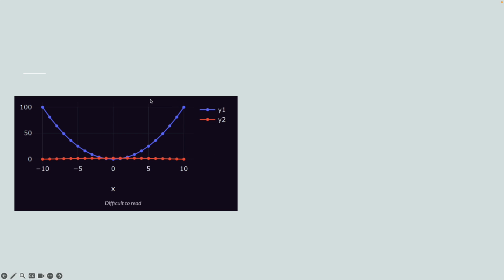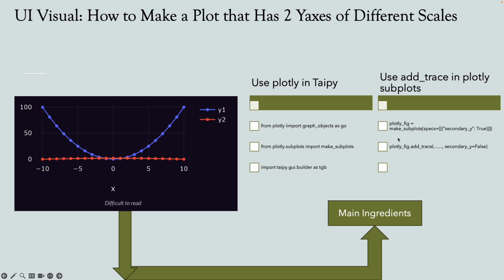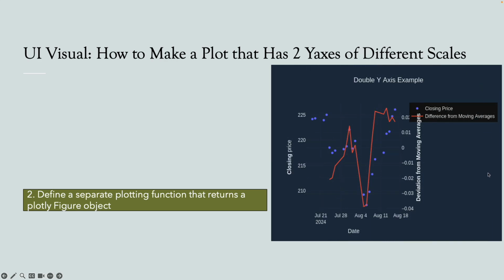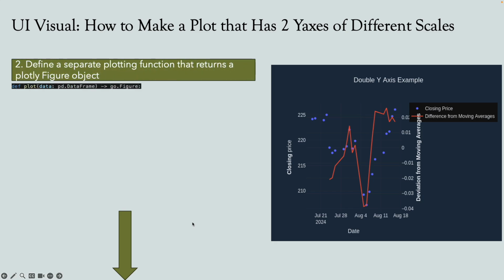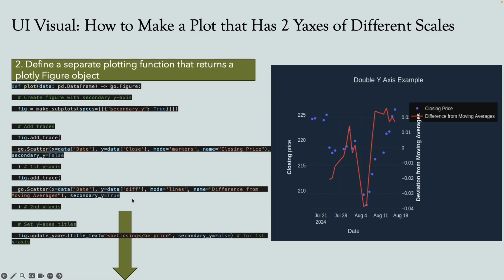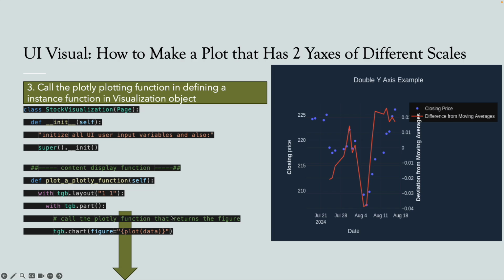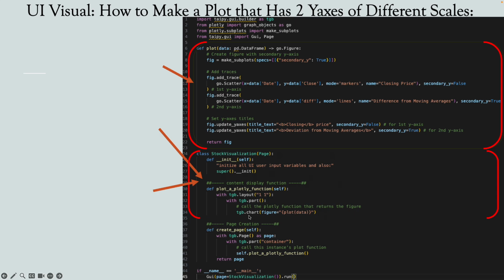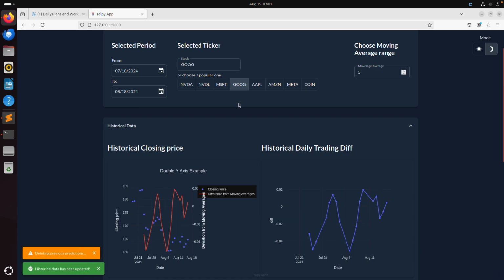Taipy: Plot 2 Y Axes on Different Scales with the help of plotly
How to embed plotly in Taipy and
how to plot 2 y axes on different scales using plotly in Taipy